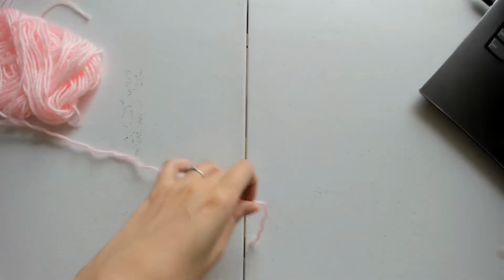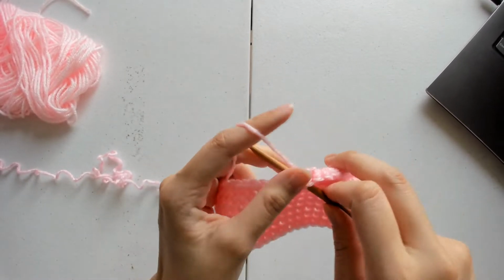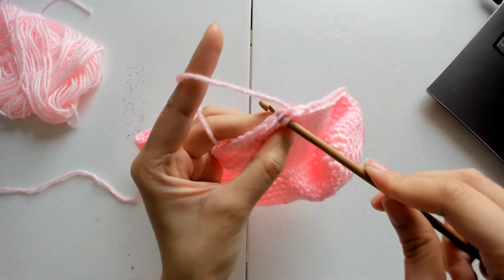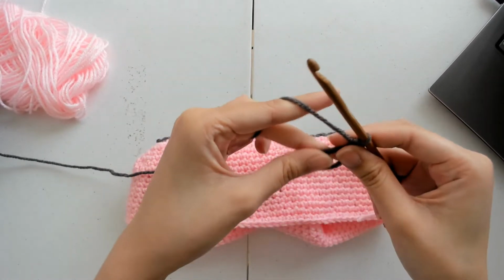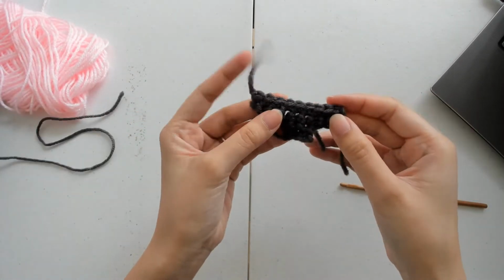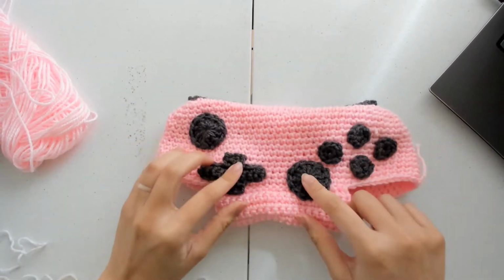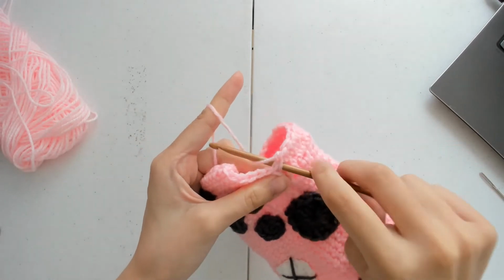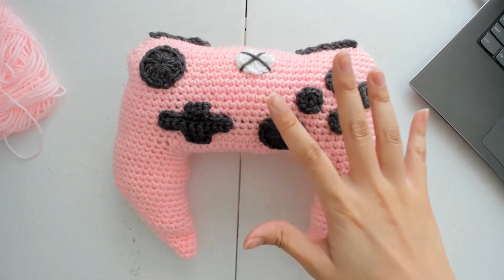Crochet Xbox Controller Neck Pillow | Tutorial DIY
Here is a perfect neck pillow for long gaming days.  Are there any crochet gamers out there? Let me know what your favorite game is!

Tools Used:
Red Heart Super Saver (Charcoal)
Red Heart Super Saver (Petal Pink)
Red Heart Super Saver (White)

I've made social media! Follow me and tag me in the stuff that you make! I'd love to see!